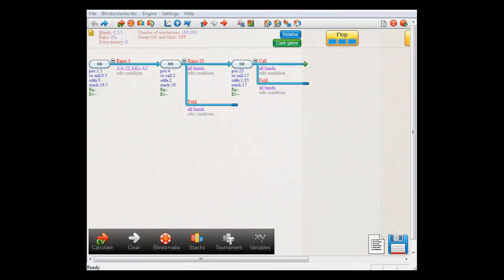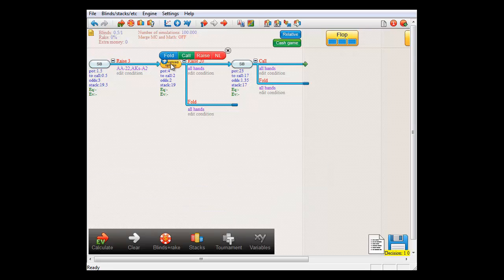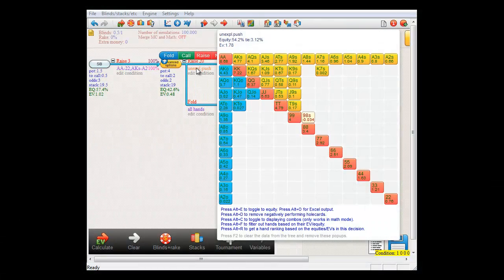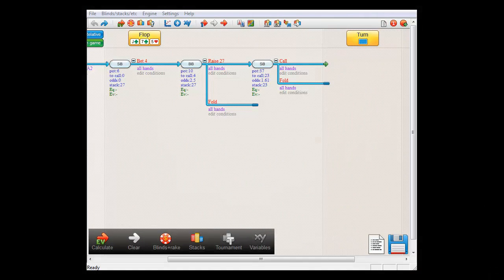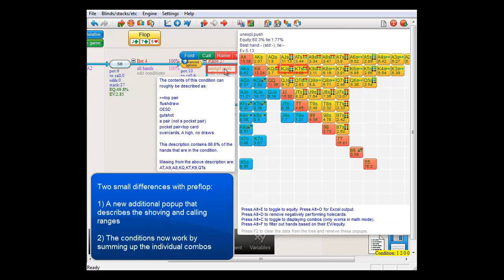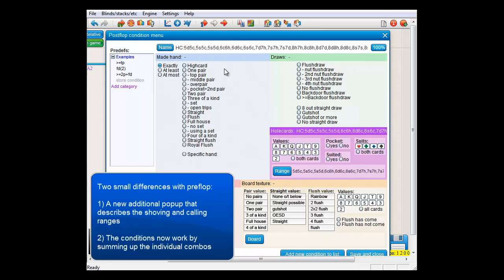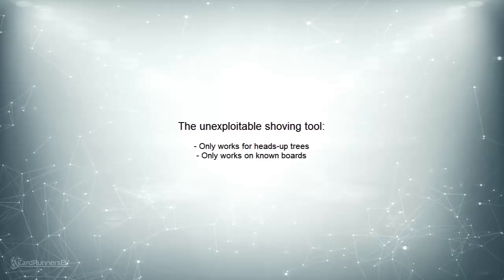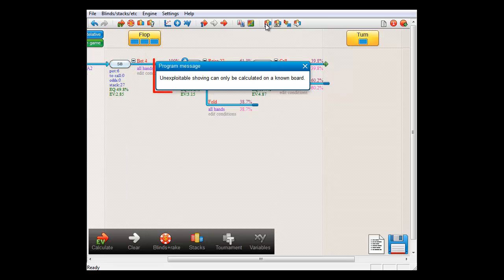CardRunnersEV: The unexploitable shoving tool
Works out an unexploitable shove-fold strategy versus an opponent who knows your strategy and reacts optimally.
The final answer will be a near-optimal shove-fold strategy (so it's at least very very close to the optimal strategy).

This tool only works:
- for heads-up trees
- on known boards (or preflop)